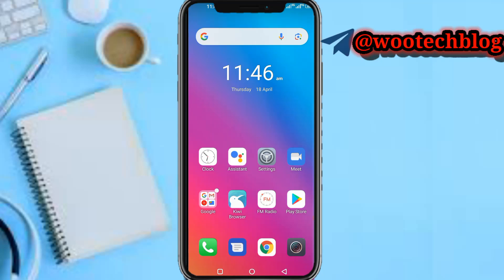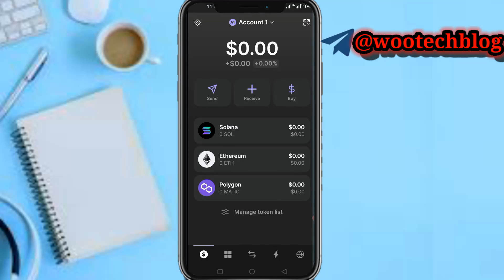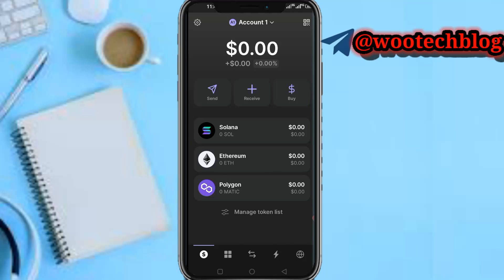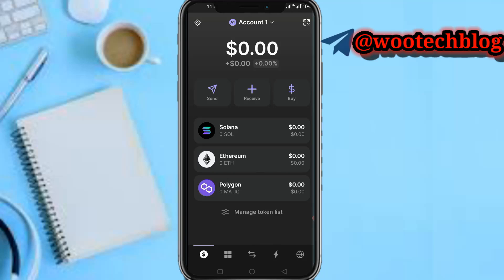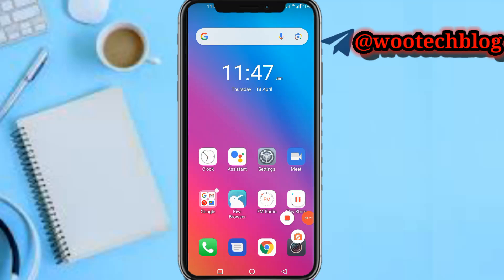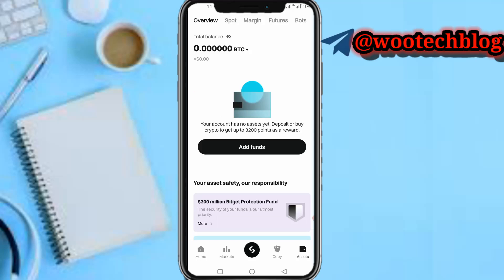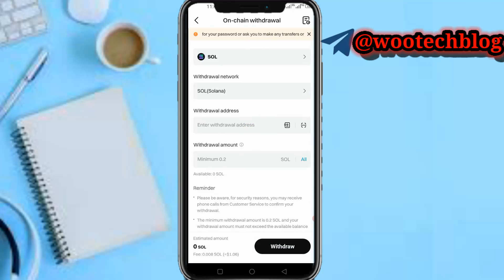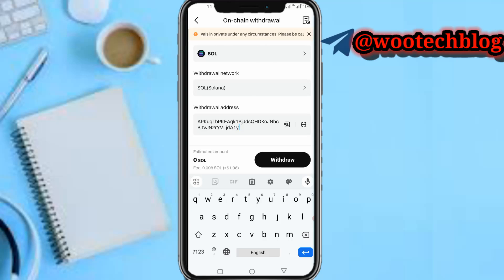How To Connect Phantom Wallet To Solana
Learn how to easily connect your Phantom Wallet to the Solana blockchain in just a few seconds! In this tutorial, we will guide you through the Phantom Wallet setup process and show you how to seamlessly connect your wallet to Solana for all your decentralized finance (DeFi) needs.

That's it! Your Phantom Wallet is now connected to Solana, allowing you to easily manage your SOL and other Solana-based assets.

?sub_confirmation=1

Twitter Handle

🔑 Related Keywords 🔑

how to connect phantom wallet to solana,how to add solana to phantom wallet,phantom wallet solana tutorial